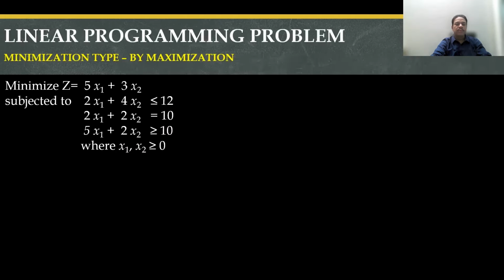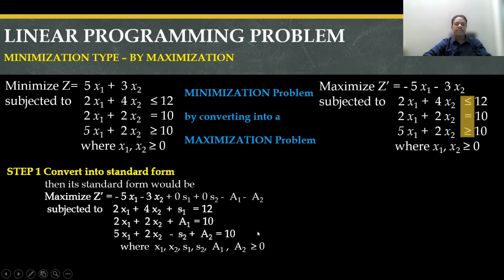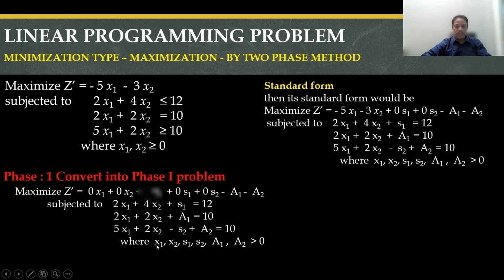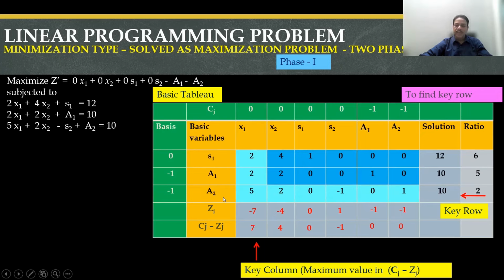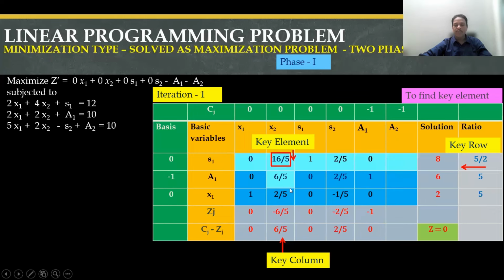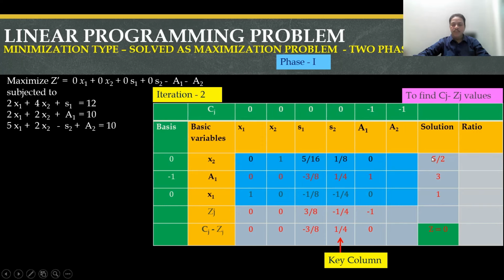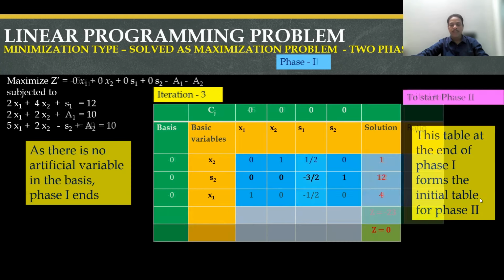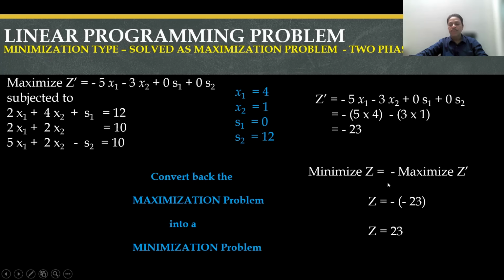10. Operations Research | LINEAR PROGRAMMING - MINIMISE TWO PHASE | LPP | BCOM | HSC Commerce | 12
This video explains solving a minimization LPP by converting it into maximization LPP, using Two phase method.